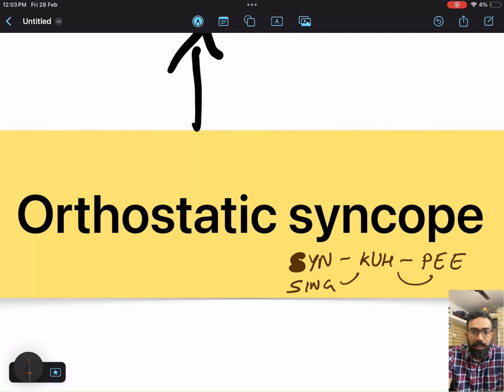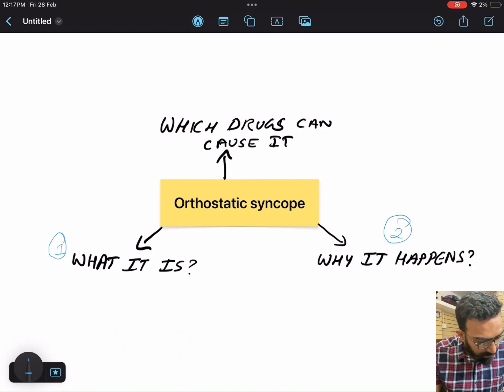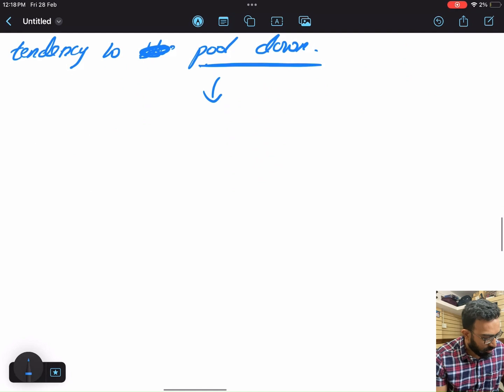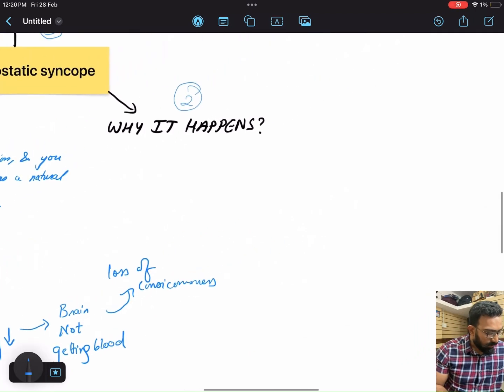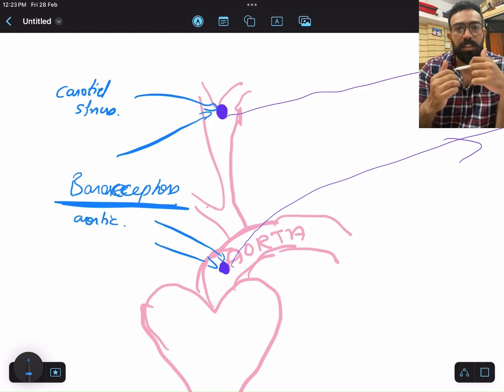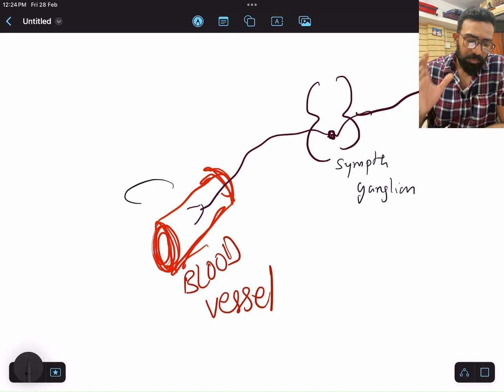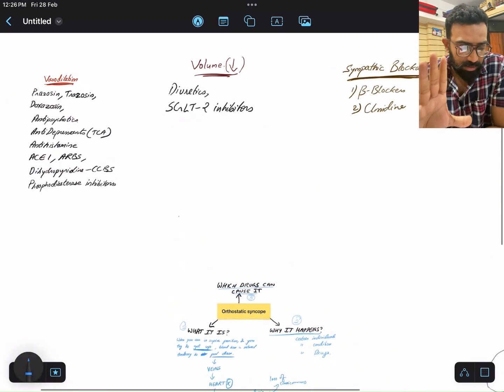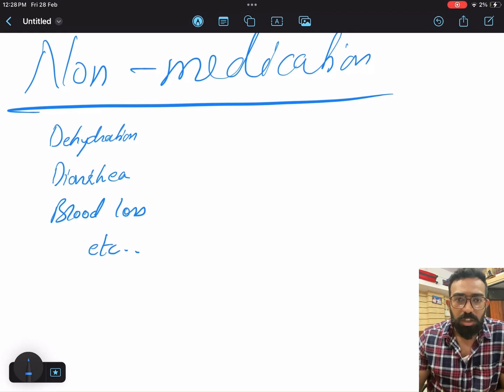ORTHOSTATIC SYNCOPE EXPLAINED: Causes, Mechanism & Drugs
Struggling to understand orthostatic syncope for your exams? This video is your ultimate high-yield guide! We break down the pathophysiology, causes, mechanisms, and drugs behind orthostatic syncope in a clear, concise way—perfect for USMLE Step 1, Step 2 CK, and NEET PG prep.

What You’ll Learn:

Definition & Pathophysiology: Why does blood pressure drop on standing? (Hint: autonomic dysfunction plays a big role!)

Key Causes: Hypovolemia, autonomic failure, medications, and more.

Mechanisms Explained: Baroreceptor reflex, venous pooling, and cerebral hypoperfusion.

High-Yield Drugs: Which medications (e.g., alpha-blockers, diuretics, antidepressants) can trigger syncope?

Clinical Pearls: How to differentiate orthostatic syncope from other causes of fainting (e.g., vasovagal syncope, arrhythmias).

⏱️ Timestamps:
0:00 - Introduction to Orthostatic Syncope
2:20 - what it is?
5:24 - why it happens?
9:50 - Drugs that can cause it. (high yield for exams)